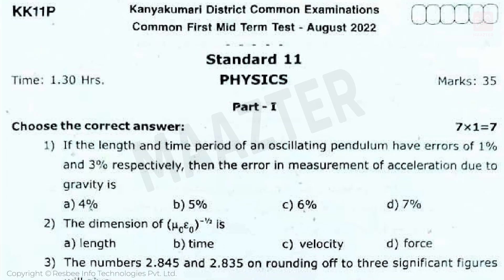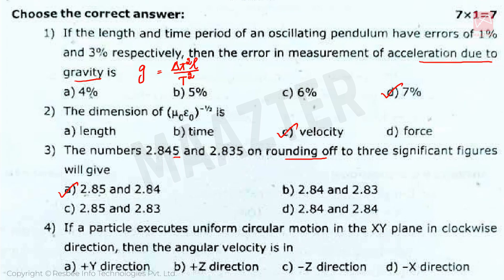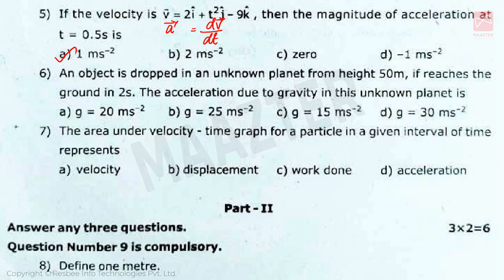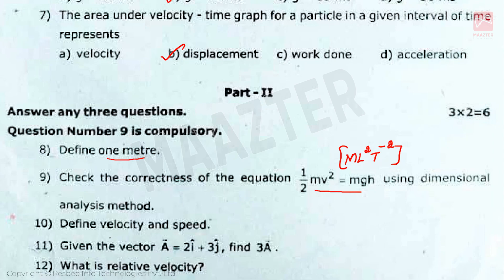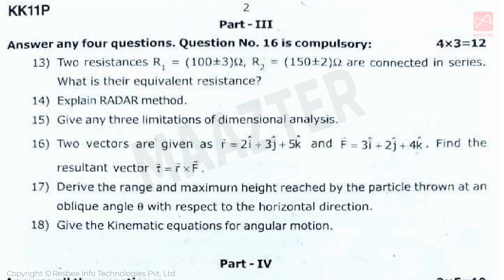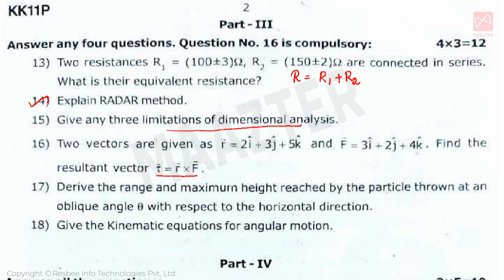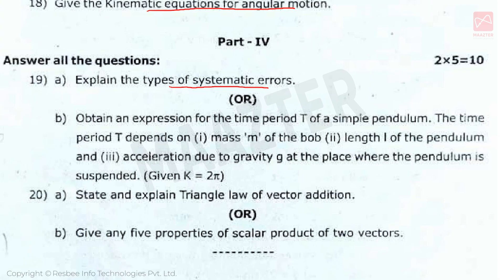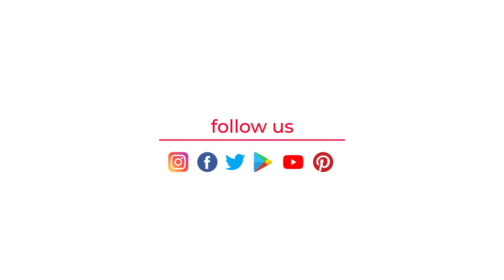11th Mid-Term Question Paper | Physics | 2022 | TN | SAMACHEERKALVI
Nature of Physical World and Measurement
Physics is an experimental science in which measurements made must be expressed in units.All physical quantities have a magnitude (size) and a unit.The SI unit of length, mass, time, temperature, electric current, amount of substance and luminous intensity are metre, kilogram, second, kelvin, ampere, mole and candela respectively.

Kinematics
Kinematics is the study of the motion of mechanical points, bodies and systems without consideration of their associated physical properties and the forces acting on them.